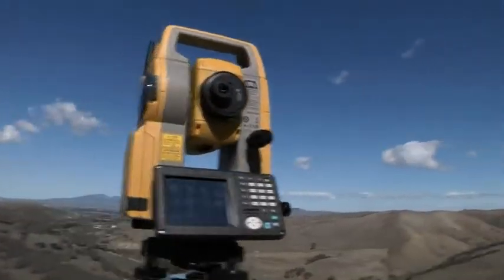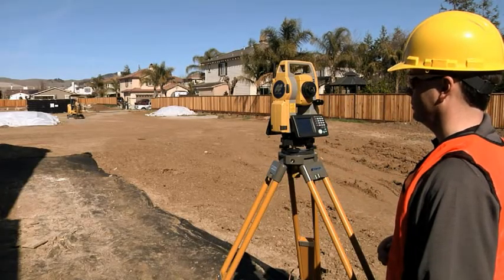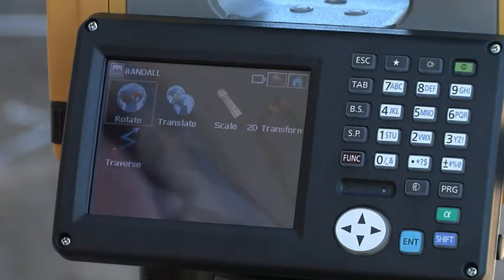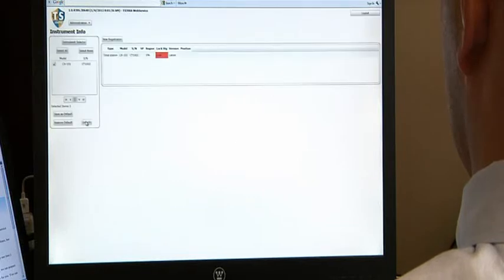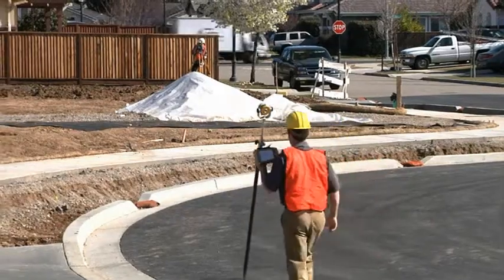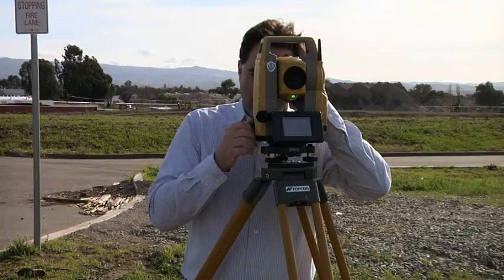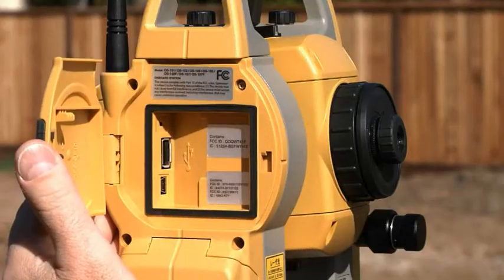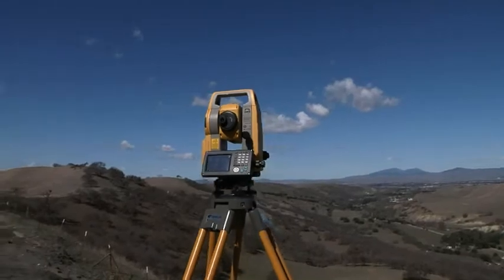OS Series On-board Total Station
The OS is a professional grade compact total station.  This new advanced design provides an on-board data collection interface, exclusive LongLink™ communication, and an incredibly powerful EDM.

Work directly on the bright, color touchscreen, or with the alpha-numeric keyboard, to achieve higher levels of production with MAGNET Field on-board software.  From building layout to earthwork volumes, and land surveying, the OS is the productive choice.